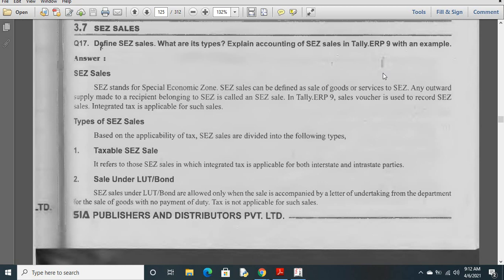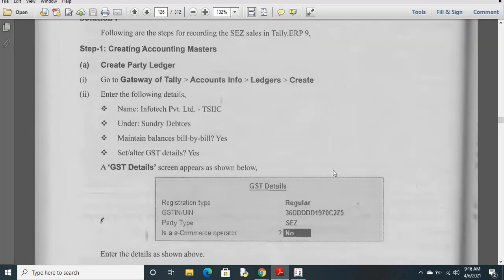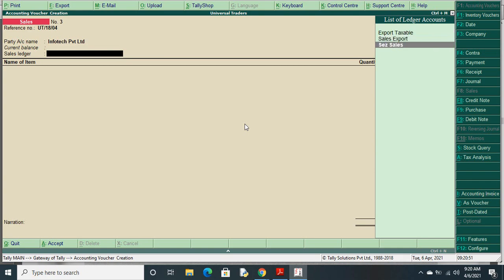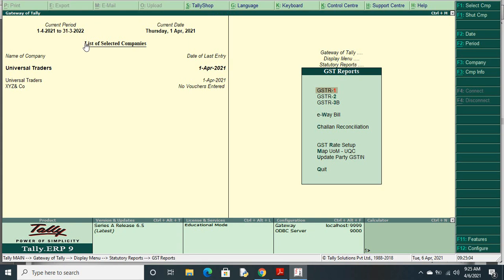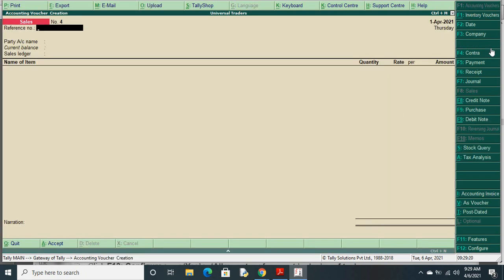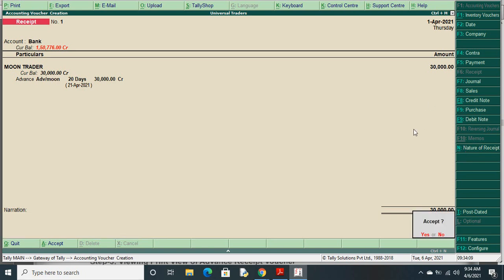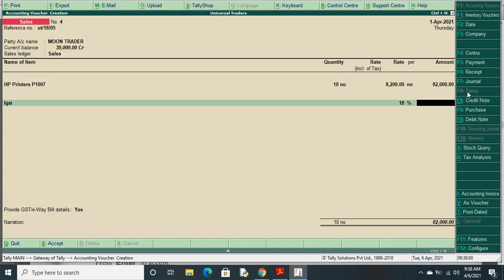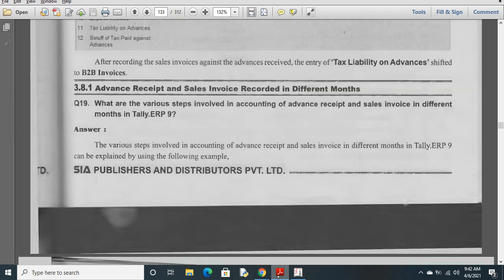GST class 8